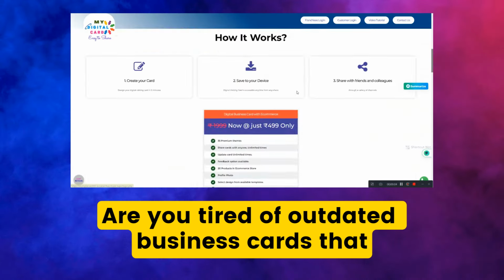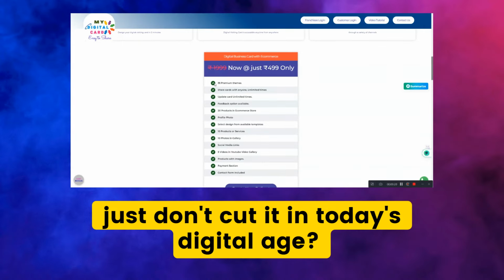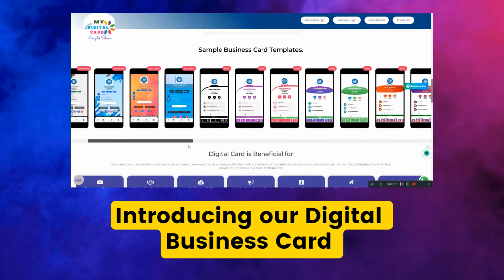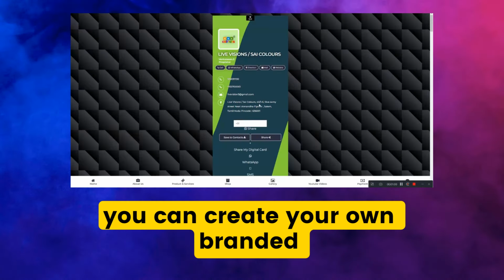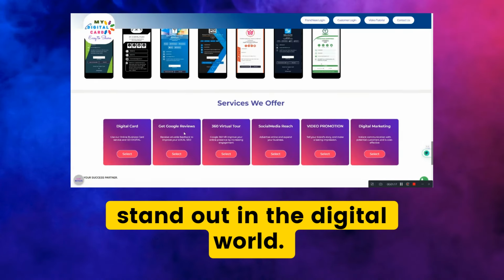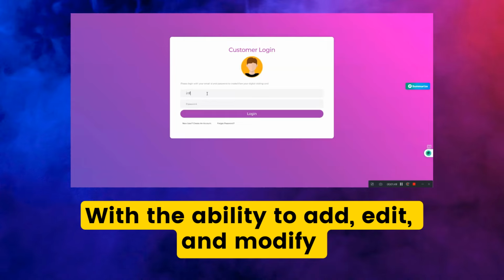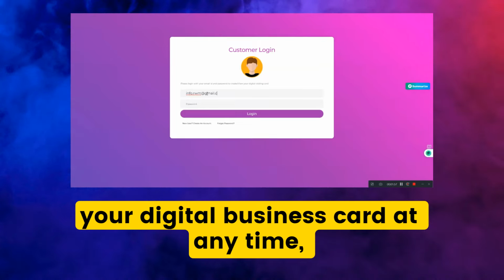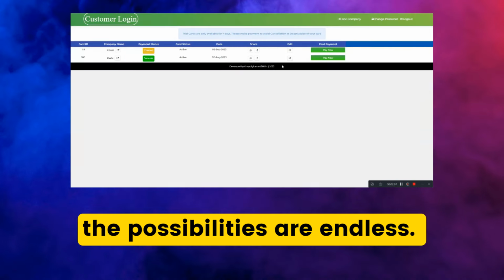"Upgrade Your Online Presence with RIGHT WIN MEDIAS's Digital Business Card Mini Web Service!"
🚀 Elevate your business with our Digital Business Card Mini Web service!
Stand out in the digital world for only INR 499 per year. 💼